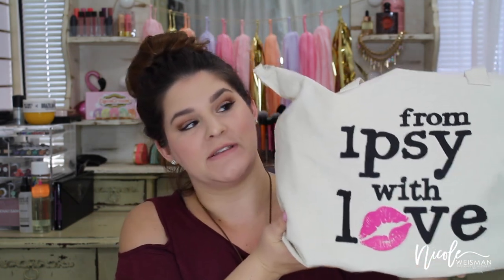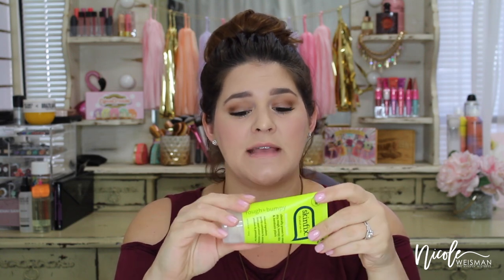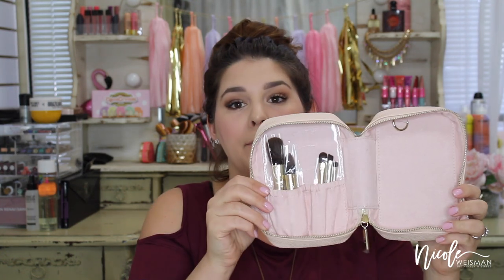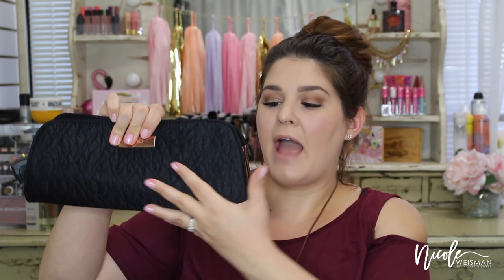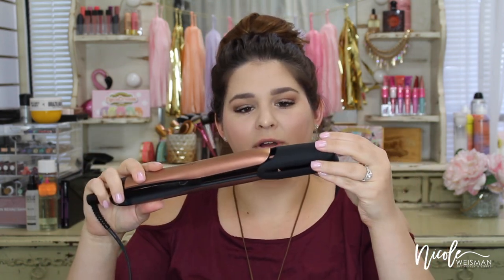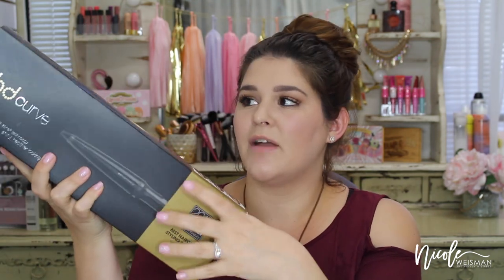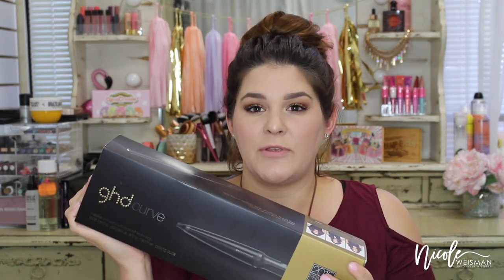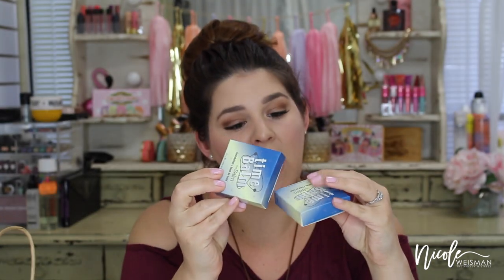GIANT Generation Beauty San Francisco Haul!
Hi guys! I had such an amazing time at Ipsy Generation Beauty! I got to attend as a creator and go to the Friday night cocktail party! I got so much stuff I literally had to buy a suitcase to get it all home! Here is my GIANT haul, I hope you beauties enjoy!

BRANDS MENTIONED:
Luxie
Benefit
Tarte
Jouer
Vital Proteins
NudeStix
GHD
Rock Your Hair
Milan
NYX
DermaE
The Balm
Crown Brush
Royal & Langnikel
SLMissGlam
Purlisse
Physicians Formula
Laneige
Shea Moisture
Absolute New York
PUR Cosmetics
Pixi By Petra
GHD Skincare
Bonvivant
SkinFix
Pop Beauty

MUSIC
Valcos - A New Light